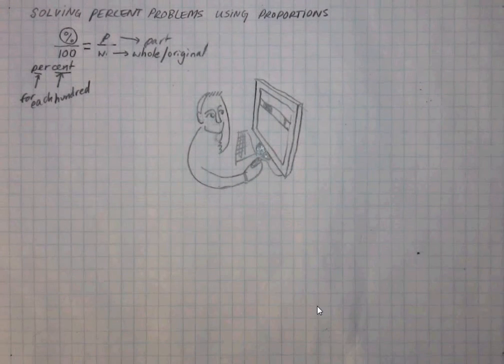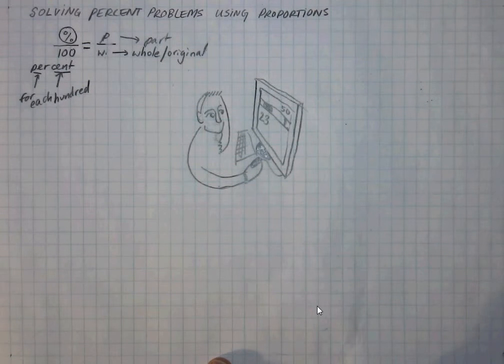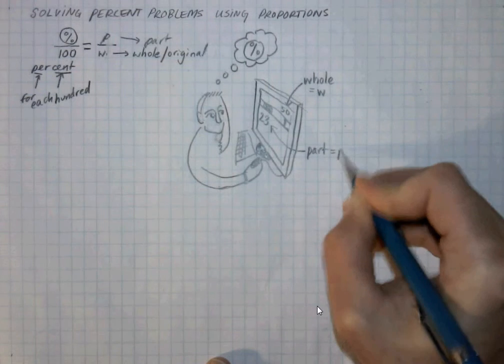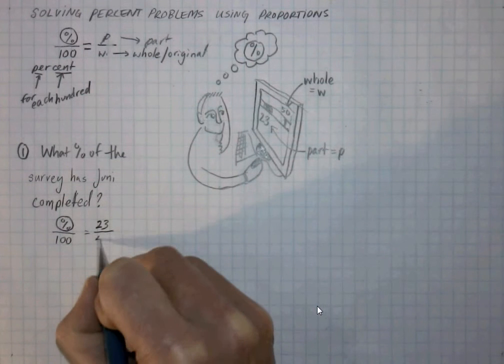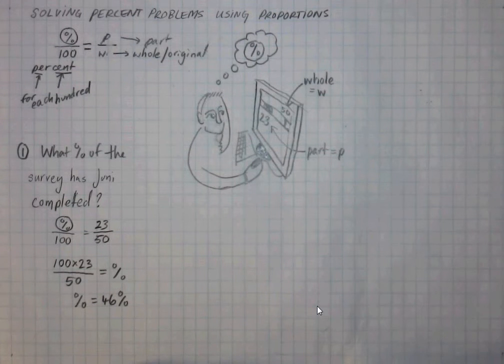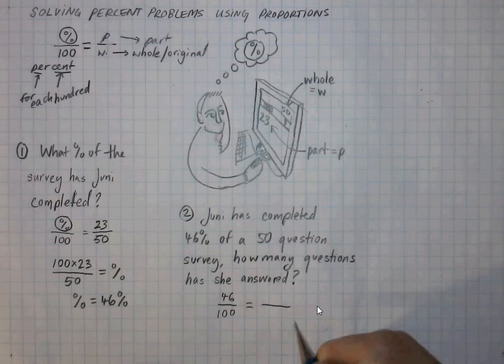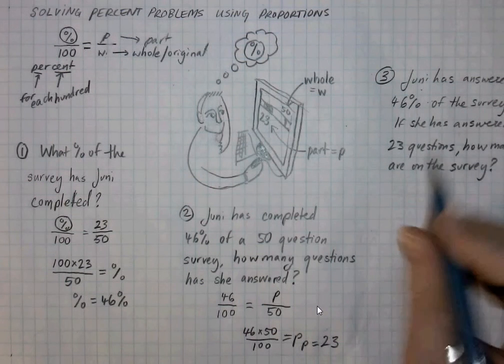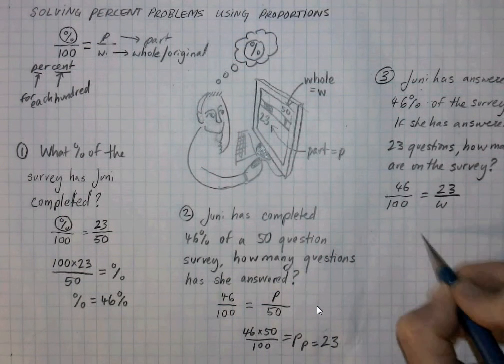Solving Percents Problems with Proportions